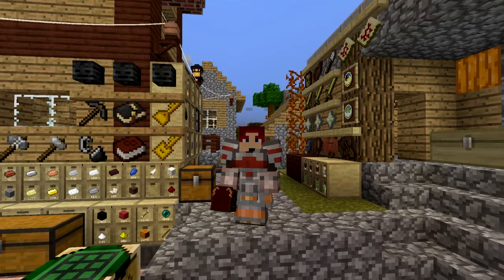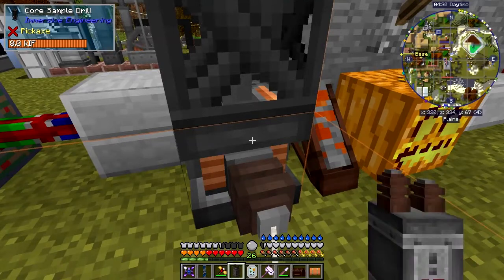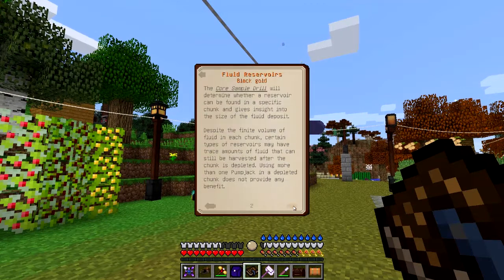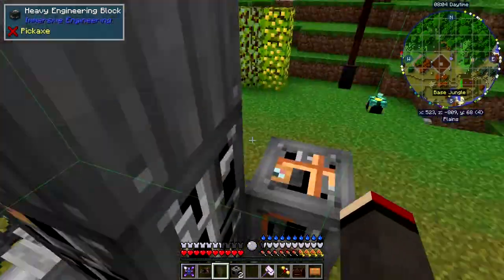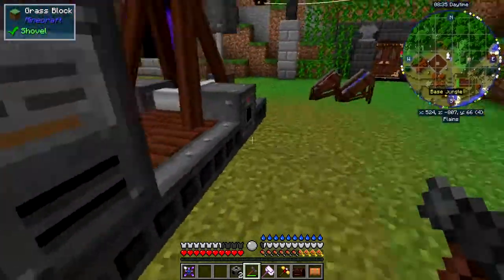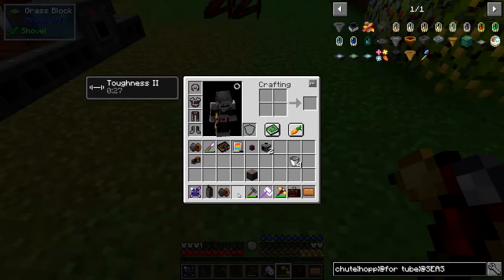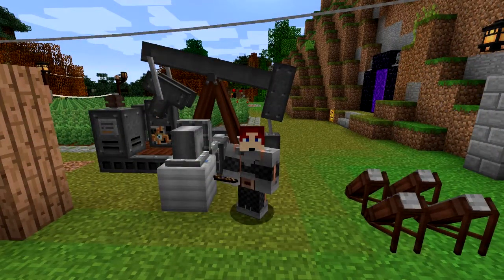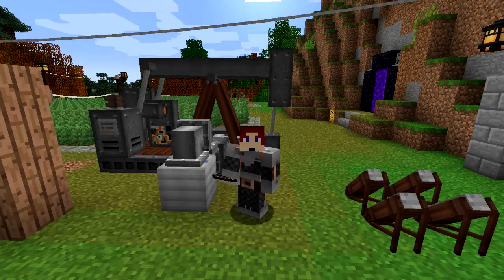Real Tech #068 - Immersive Petroleum Pumpjack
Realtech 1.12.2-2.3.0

We drill for oil using the core sample drill and use the pumpjack to extract some oil. Find it tricky to connect power to the pumpjack.

What was done:
- use the core sample drill
- erect the pumpjack
- connect medium voltage to the pumpjack
- connect low voltage to the pumpjack
- craft some pipes
- see oil coming into a tank

This video is the my sixty eighth episode of Danny & Son's Real Tech mod pack geared towards more immersive and realistic game mechanics.